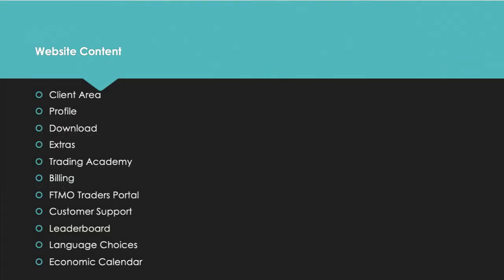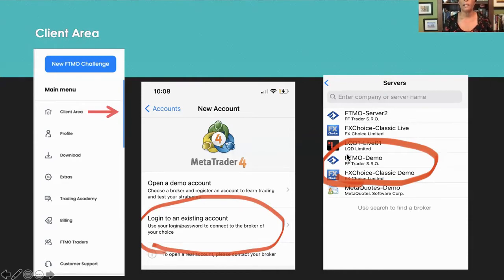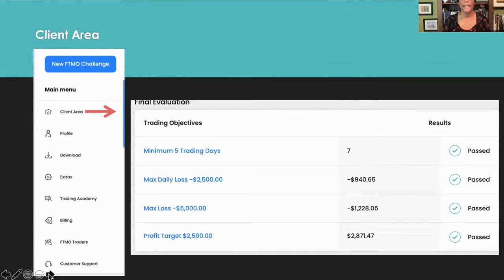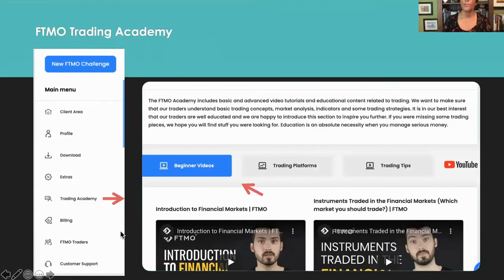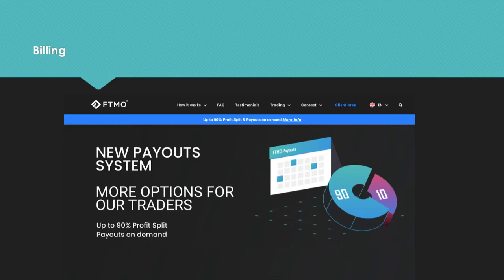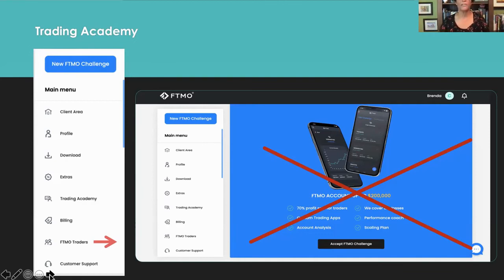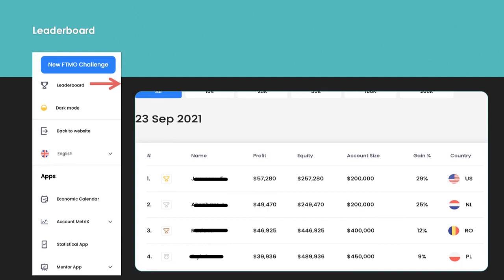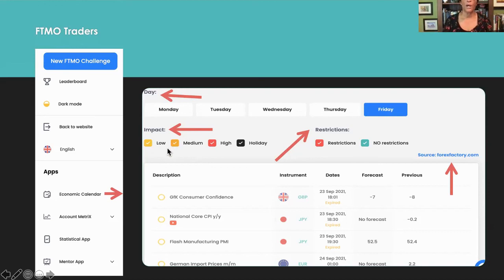FTMO Fridays Session 3 -Tools of the Trade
Want to become a funded trader? Let me show you how!  After passing 3 successful challenges and becoming an FTMO funded traders I learned some 'tricks of the trade' that have helped my team to become funded traders too.  With Session 3 ‘Tools of the Trade’ understand the presence and purpose of each menu item and find out how to best use it.

As always, thanks to everyone who showed up for the live session, which is open to our team members only.  To learn more about how you can win with us, private message me here (or on IG). I appreciate that. None of this content is to be duplicated without my express permission.